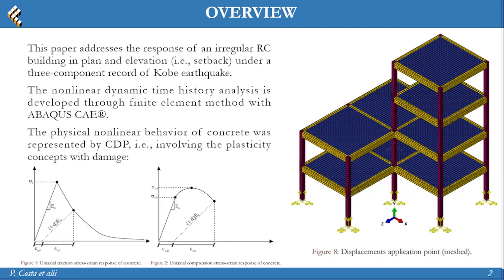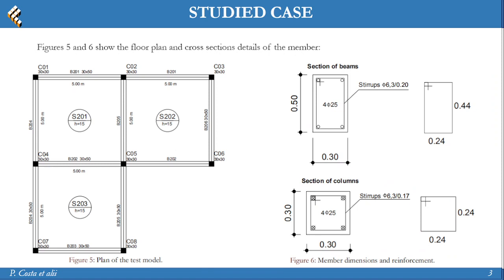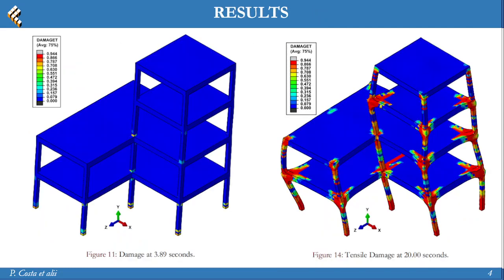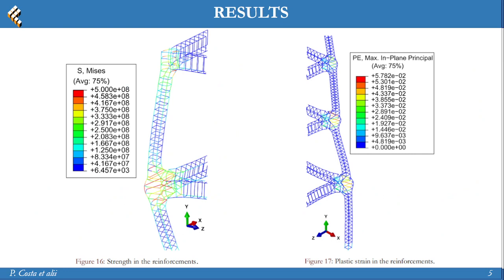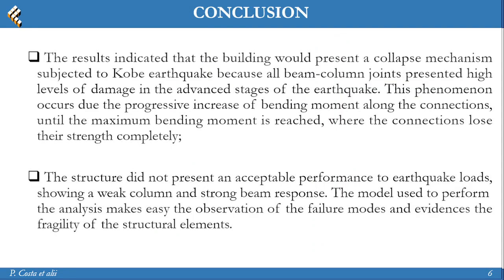Behavior assessment of asymmetrical building with concrete damage plasticity (CDP) ...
According to the research conducted, the asymmetric multi-storey buildings are complex and suffer from severe damage caused by increased torsional response. This paper addresses the behavior assessment of setback building with irregularity in the plan under severe seismic events such as Kobe earthquake. Using a three-dimensional model, the structure is subjected to seismic records in the three directions through ground accelerations. Nonlinear time-history analyses are employed to evaluate the dynamic response of the building. The mechanical model describes physical nonlinear behavior with evolution of damage and plasticity showing the regions of cracking propagation, mainly the columns-beams connections, corroborating the weak column and strong beam concept. The slabs did not present significant danification with damaged regions lumped on the borders of the first floors.